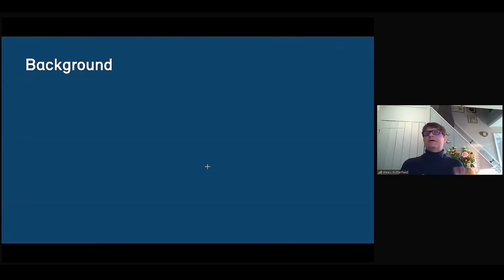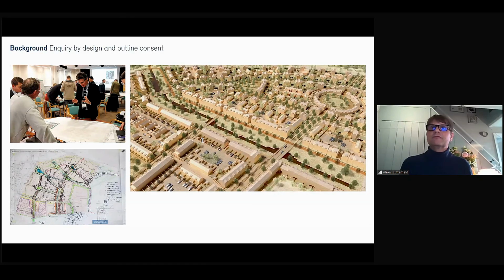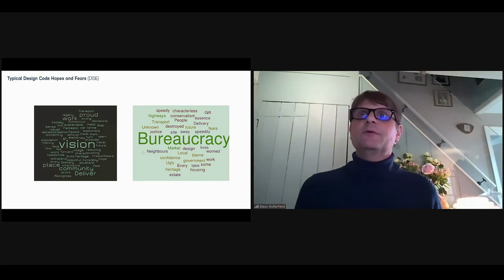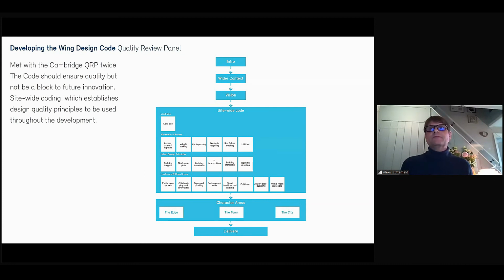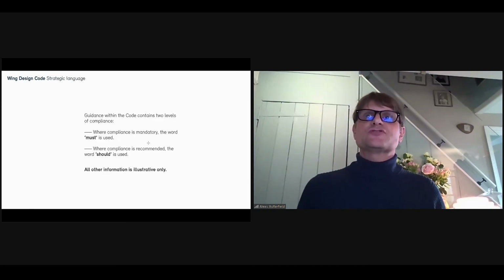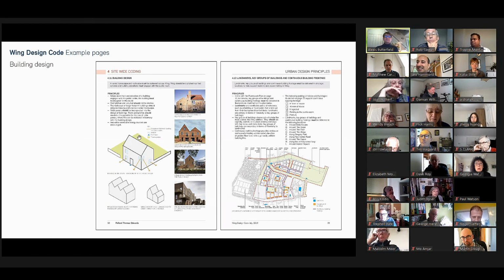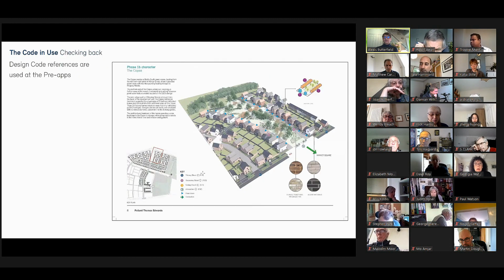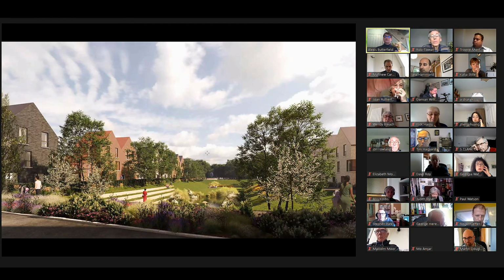Design code preparation, content and use explored in detail. The Wing Masterplan, Cambridge UK.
Alexis Butterfield. Pollard Thomas Edwards.
Part of the Urban Design Group Planning White Paper series.